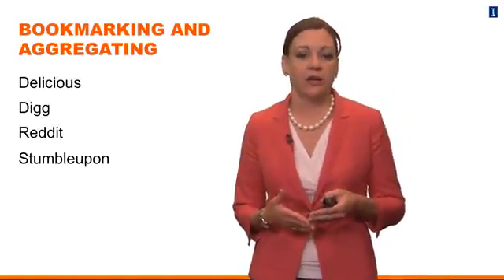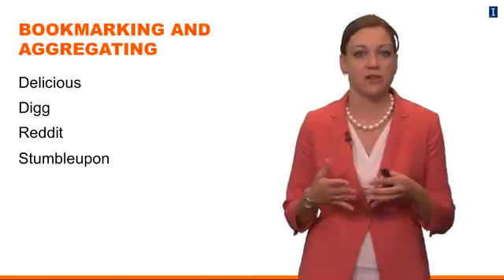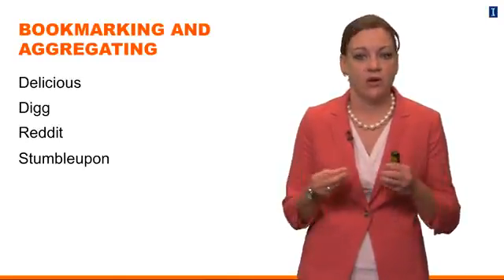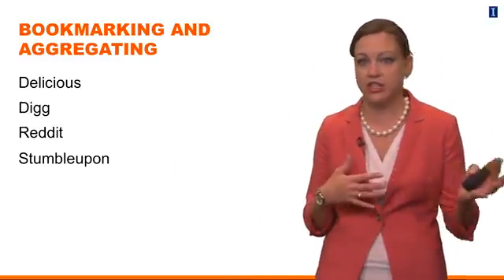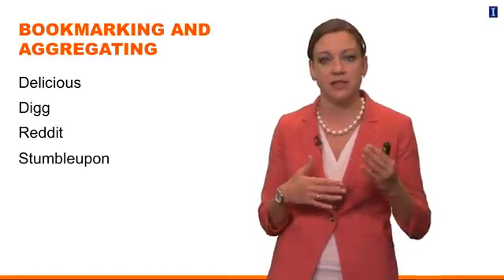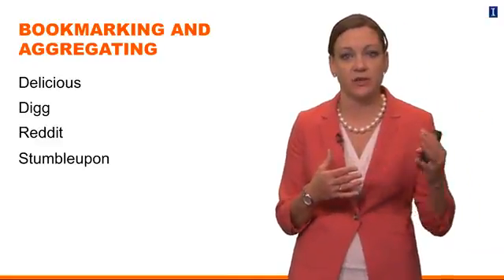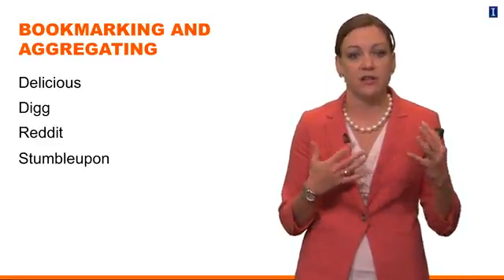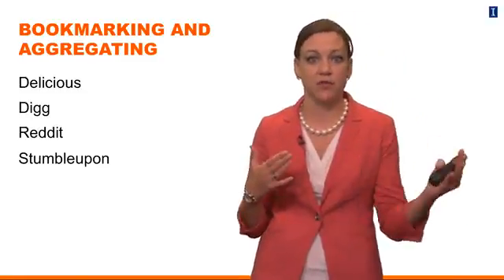Coursera - Digital Mkt Channels: Planning - Semana 3 - 3-1.3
3-1.3 Social Media Channels